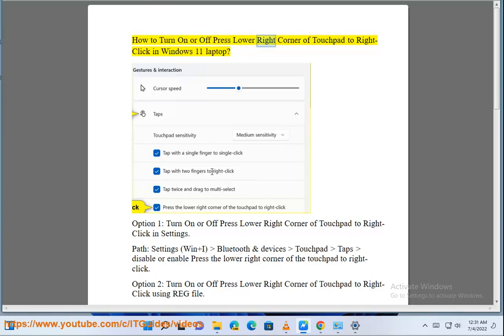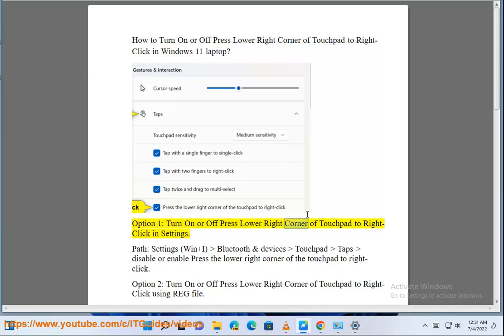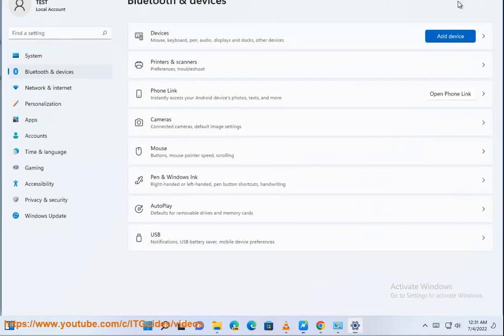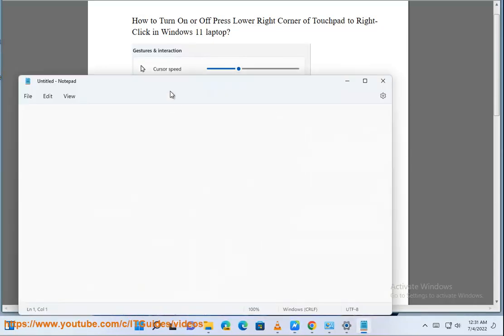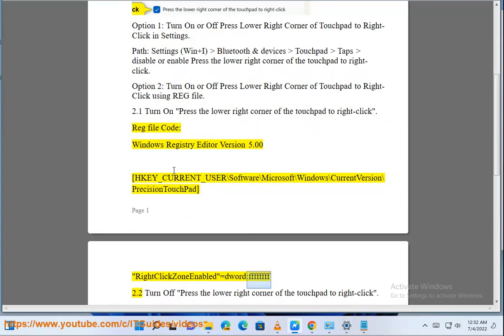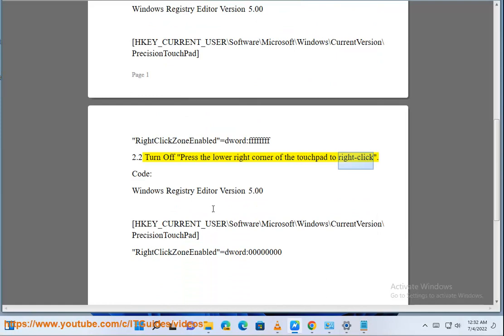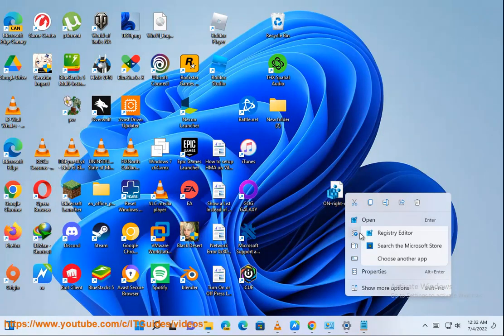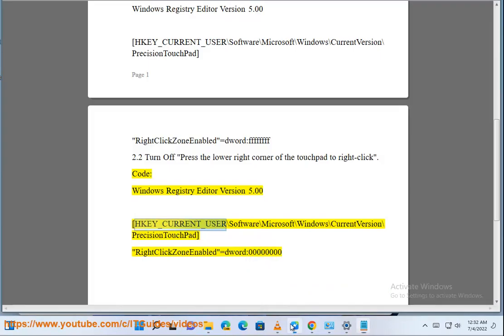Turn On/Off Press Lower Right Corner of Touchpad to Right-Click in Windows 11 laptop (2023 Updated)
Here's how to Turn On or Off Press Lower Right Corner of Touchpad to Right-Click in Windows 11 laptop.

Pressing the lower right corner of the touchpad to right-click is a feature that allows you to perform a right-click action by tapping the touchpad instead of using the physical button. This can be useful for some users who prefer a faster and easier way to access context menus, options, and commands. However, some users may find this feature annoying or accidental, and may want to turn it off. Here are some ways to turn on or off press the lower right corner of the touchpad to right-click in Windows 11 laptop:

- **Use Windows Settings**. This is the simplest and most common way to turn on or off press the lower right corner of the touchpad to right-click in Windows 11 laptop. You can use Windows Settings to access and customize various touchpad settings, including this feature. To do this, follow these steps:
    - Open Windows Settings by pressing Win + I keys or by clicking on the Start menu and selecting Settings.
    - Click on Bluetooth & devices on the left side, and click on Touchpad on the right side.
    - Click on Taps to expand it open.
    - Check (on - default) or uncheck (off) Press the lower right corner of the touchpad to right-click for what you want.
    - Close Windows Settings and test your touchpad.
- **Use Registry Editor**. This is another way to turn on or off press the lower right corner of the touchpad to right-click in Windows 11 laptop, especially if you are comfortable with editing the registry. The registry is a database that stores various settings and configurations for your system and applications. You can use Registry Editor to modify the registry value that controls this feature. However, be careful when using Registry Editor, as making any mistakes or changes can cause serious problems for your system. It is recommended that you back up your registry before proceeding. To do this, follow these steps:
    - Open Registry Editor by pressing Win + R keys, typing regedit in the Run dialog box, and clicking OK.
    - Navigate to the following key: HKEY_CURRENT_USER\Software\Microsoft\Windows\CurrentVersion\PrecisionTouchPad
    - Look for a DWORD value named RightClickZoneEnabled. If you don't see it, you can create it by right-clicking on an empty space in the right pane, selecting New - DWORD (32-bit) Value, and naming it RightClickZoneEnabled.
    - Double-click on RightClickZoneEnabled and set its value data to 1 (on) or 0 (off) for what you want.
    - Click OK and close Registry Editor.
    - Restart your PC for the changes to take effect.
- **Use an external mouse**. This is another way to turn on or off press the lower right corner of the touchpad to right-click in Windows 11 laptop, especially if you don't want to use the touchpad at all. You can use an external mouse that connects to your laptop via USB or Bluetooth, and use its right button for right-clicking. This can give you more control and precision over your cursor and actions. To do this, follow these steps:
    - Connect your external mouse to your laptop via USB or Bluetooth.
    - If you want to disable your touchpad completely when using an external mouse, you can do so by going to Windows Settings - Bluetooth & devices - Touchpad - Touchpad sensitivity and selecting Disable when an external pointing device is connected from the drop-down menu.
    - Use your external mouse as normal and enjoy its right button.

i. The keyboard is an essential input device that allows you to type, navigate, and perform various commands on your laptop. However, sometimes the keyboard may stop working or responding due to various reasons, such as hardware issues, software issues, driver issues, settings issues, etc. Here are some ways to fix Windows 11 laptop keyboard not working:

- **Check the keys physically**. Sometimes, the keyboard may not work because of physical damage or obstruction. You can check the keys for any signs of wear and tear, cracks, or broken parts. You can also try to clean the keyboard using a soft brush, a compressed air can, or a damp cloth to remove any dust, dirt, or debris that may be stuck under the keys. Be careful not to use too much force or liquid when cleaning the keyboard.
- **Check if the keyboard works in BIOS**. If the keyboard does not work in BIOS, then the problem is likely related to hardware or connection issues. You may need to contact your laptop manufacturer or a professional technician for further assistance.
- **Reinstall the keyboard drivers**.
- **Reset keyboard settings back to default**.
- **Run Keyboard Troubleshooter**.